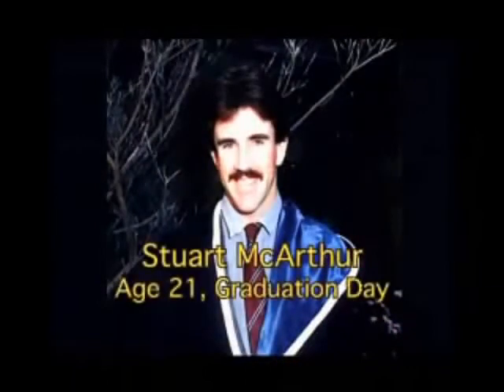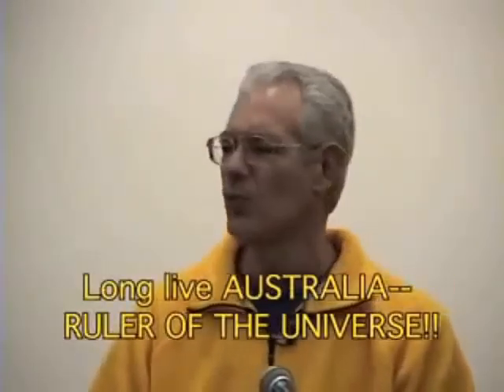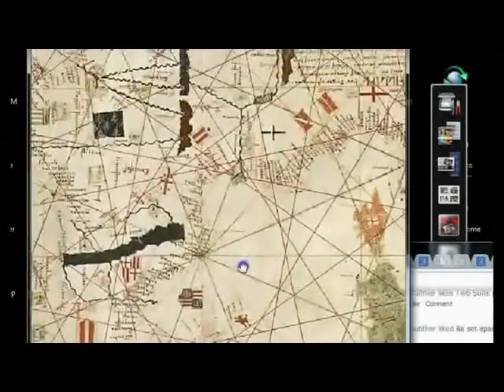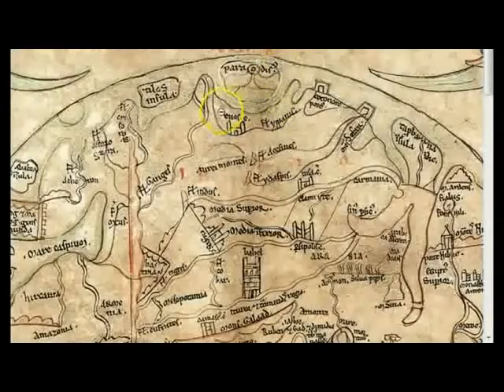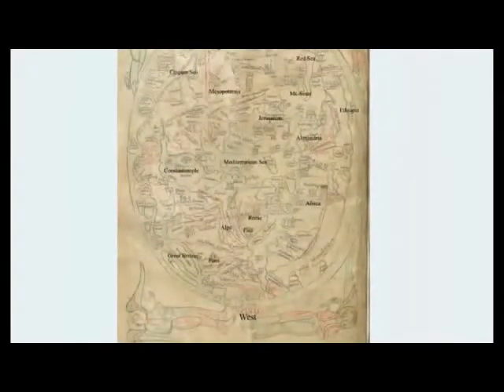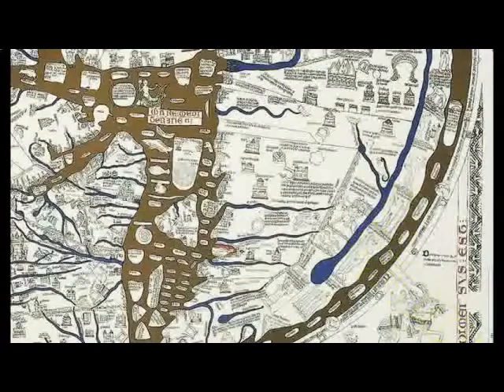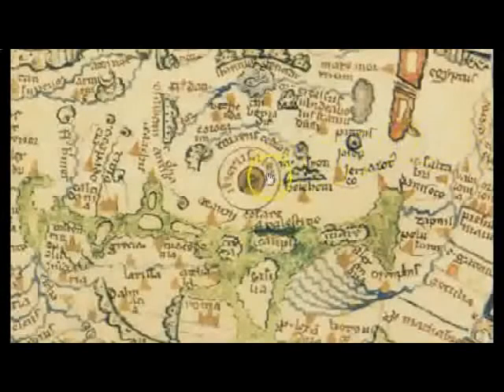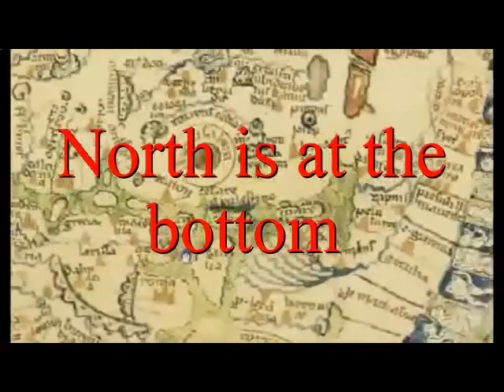FLAT EARTH BRITISH Filtered ,The Truth about the Earths Maps.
FLAT EARTH BRITISH Filtered ,The Truth about the world map.This Documentary is the story of the truth about the world map,,its wrong,They all are,The Earth is Flat,